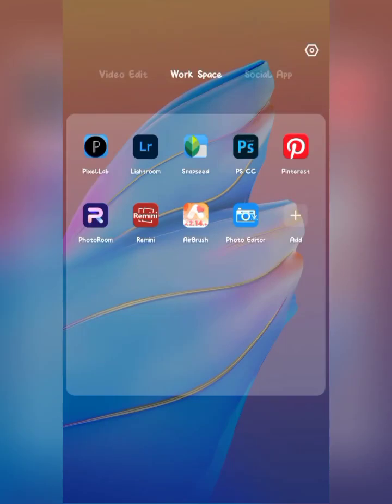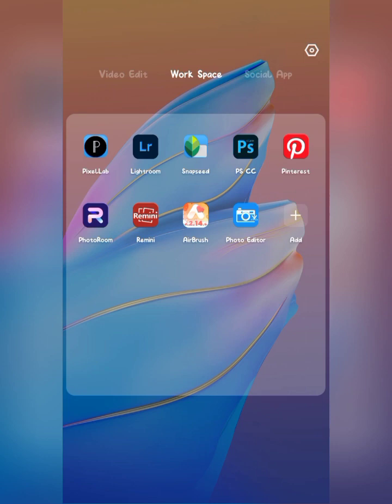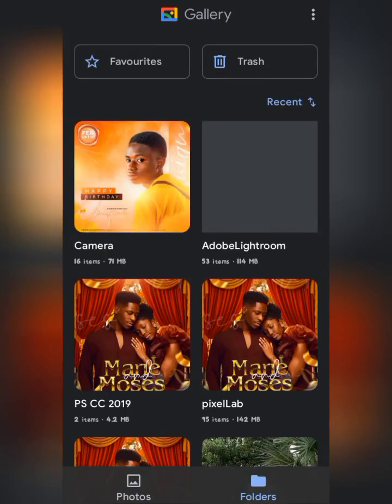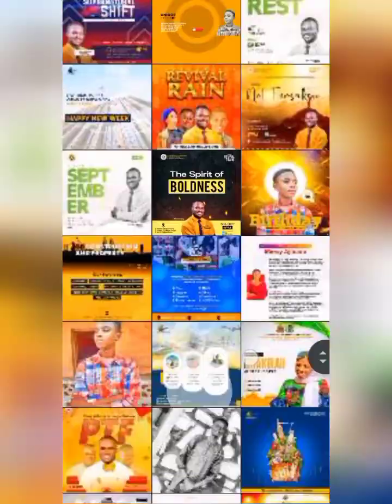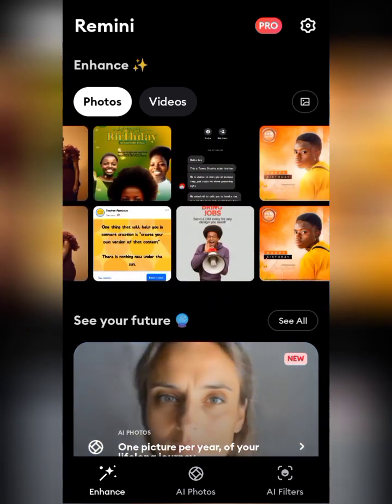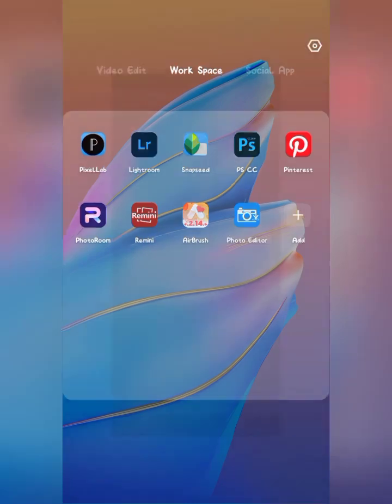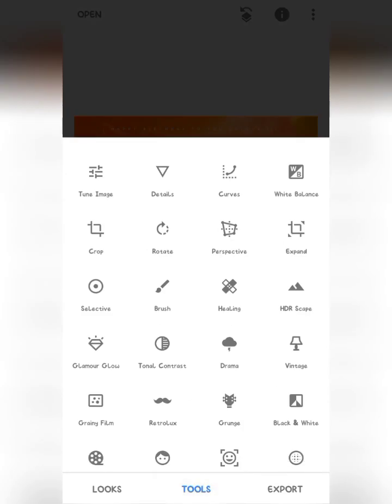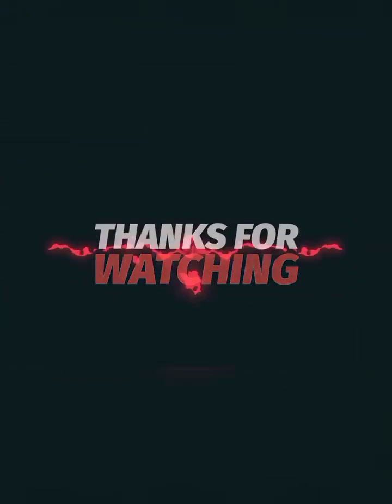I use this 3 Apps for graphic design on phone | Best smartphone App for graphic designers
Welcome to @uniquestudeos

in this video, I show you the 3 apps i use for graphic design on phone | Best smartphone App for graphic designers.
ipad graphic design apps, graphic designing apps for mobile, best mobile graphic design app, Graphic design mobile apps for logodesign

Learn the 3 amazing tool you can begin to use to create great designs with your Smartphone.